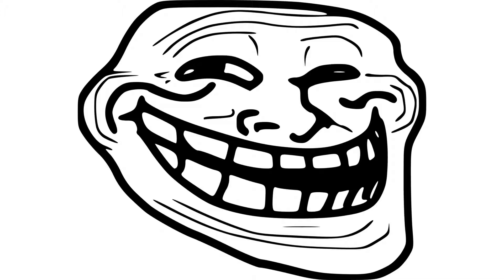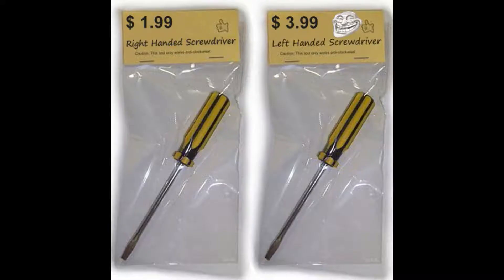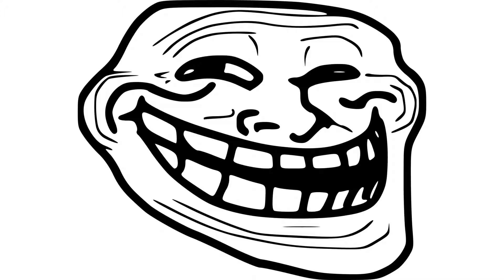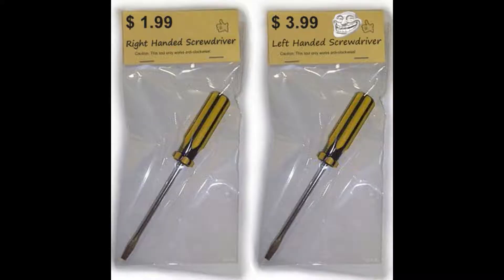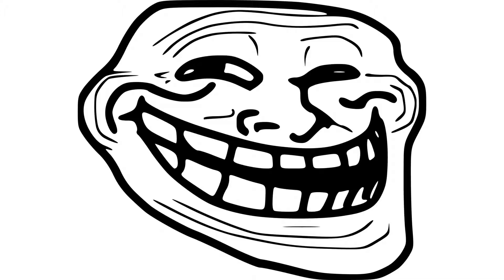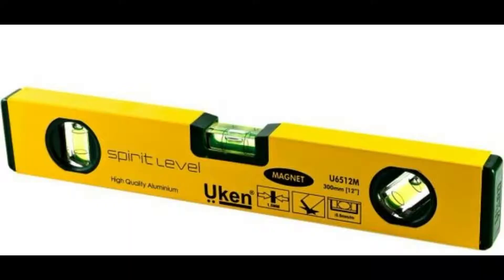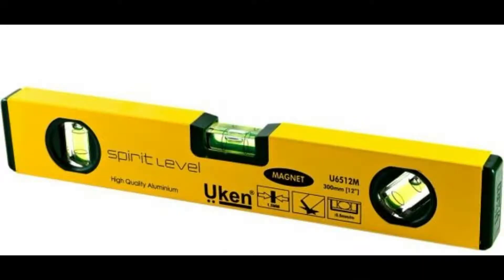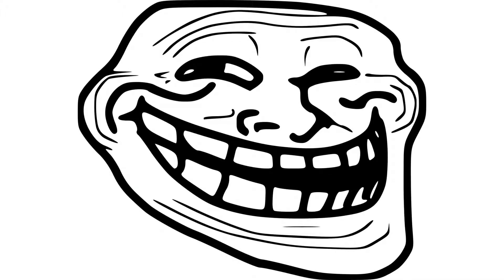Australian Guy Needs A Lefthanded Screwdriver (Prank Call)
I call a hardware store as an Aussie guy in need of some specific and nonexistent items!